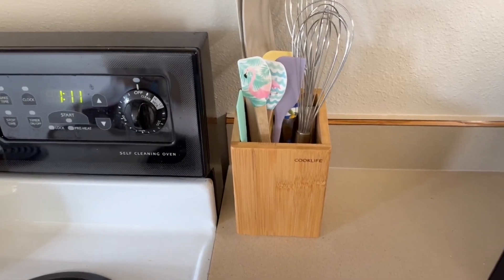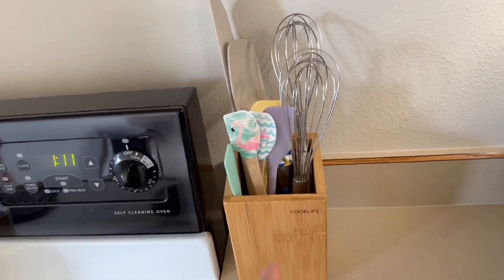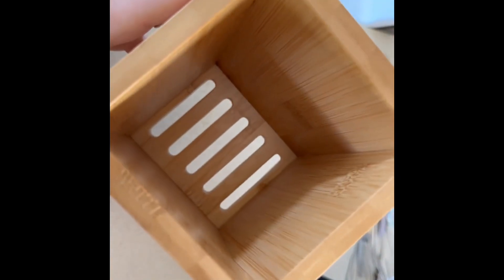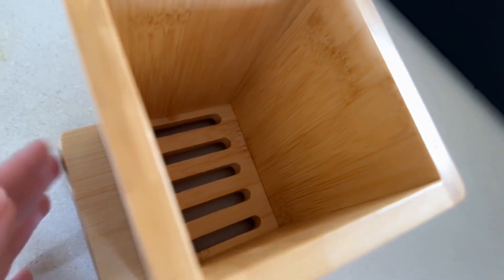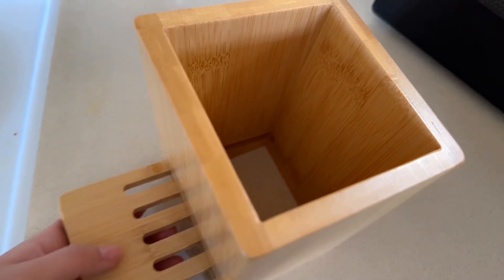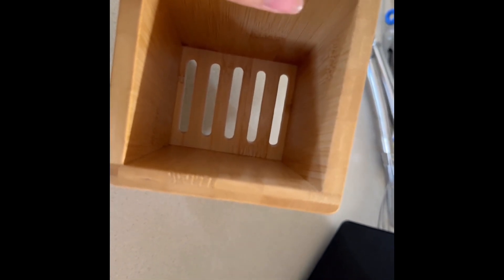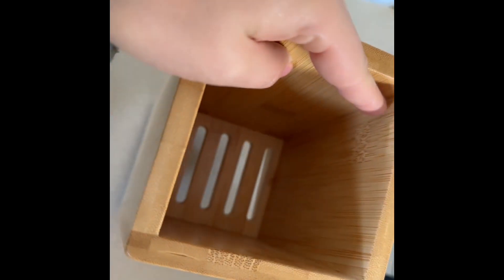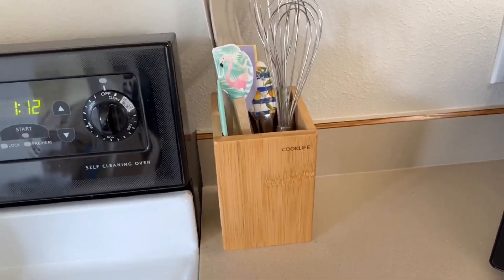Bamboo Utensil Holder Removable Bottom Drip Tray Kitchen Utensil Holder Review